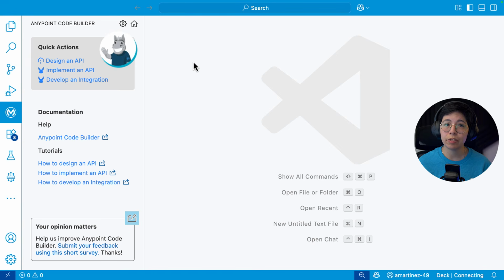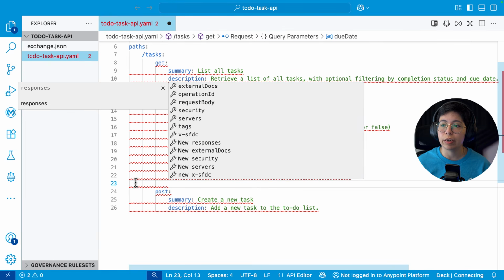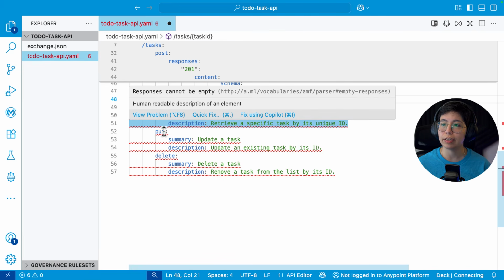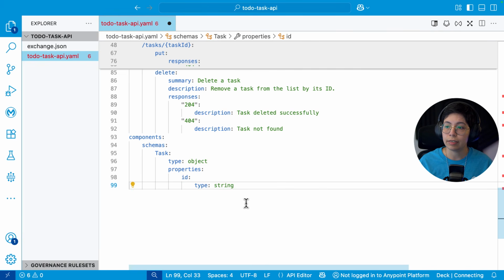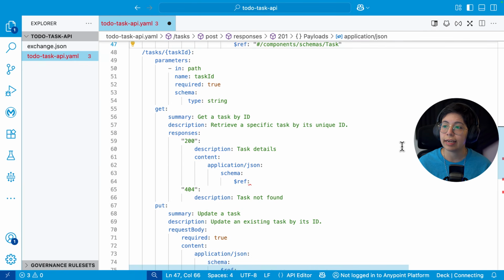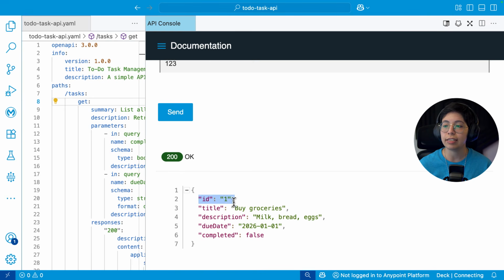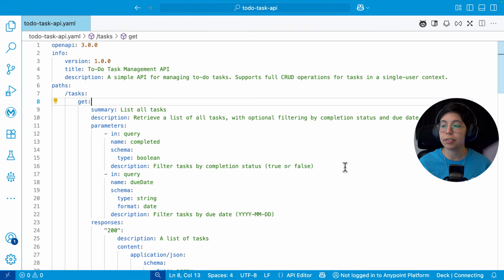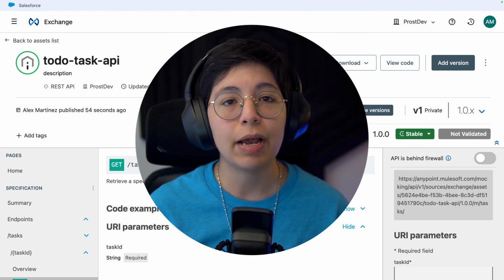How to Design a REST API in Anypoint Code Builder (OpenAPI + VS Code + Exchange) (Part 1)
In this step-by-step tutorial, you’ll learn how to design a complete REST API in Anypoint Code Builder using OpenAPI 3.0, right inside VS Code — no XML, flows, or Studio required.

We’ll cover everything from defining your endpoints and data models, to testing with mock responses and publishing your spec to Anypoint Exchange.

✅ What you'll learn:

- Create an API spec using OpenAPI 3.0 YAML in ACB
- Define all RESTful endpoints for /tasks and /tasks/{taskId}
- Add reusable schemas with Task and TaskInput models
- Test your API using the built-in mock console
- Publish to Anypoint Exchange for sharing and scaffolding later

Whether you're new to MuleSoft or transitioning from Anypoint Studio, this is the API-first workflow you’ll want to master.

Chapters:
00:00 Intro – What We're Building
00:20 Start a New OpenAPI Spec Project in ACB
01:13 Fill Out the API Info Block (Title, Version, Description)
01:35 Define the /tasks Endpoint: GET All & POST New Tasks
04:11 Define the /tasks/{taskId} Endpoint: GET, PUT, DELETE by ID
06:31 Create the Task and TaskInput Data Models
09:29 Test the API with the Built-in Mock Console
12:55 Quick Note on API Governance (Optional)
13:11 Publish Your API Spec to Anypoint Exchange
15:03 Final Thoughts & What’s Coming Next